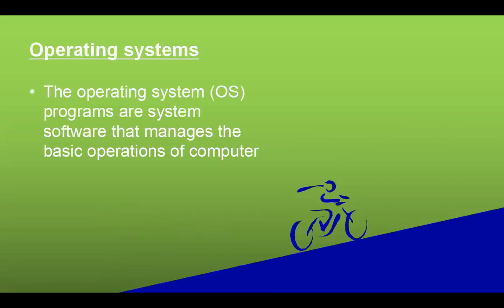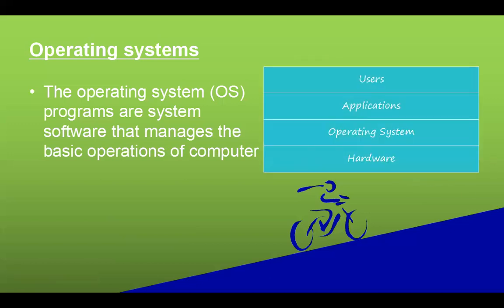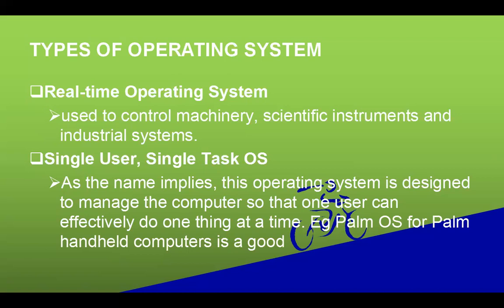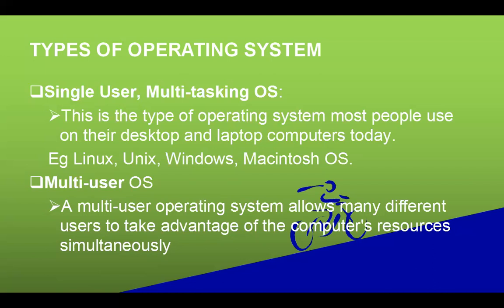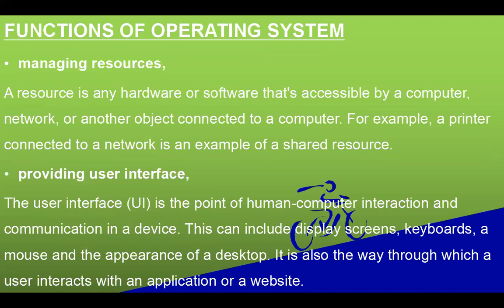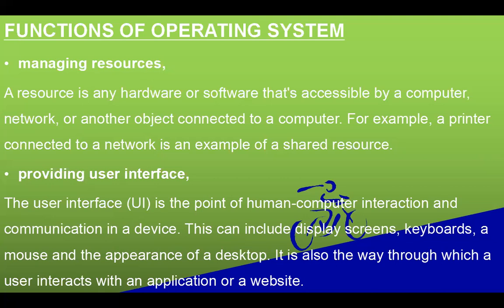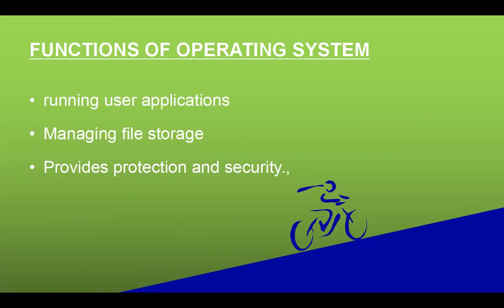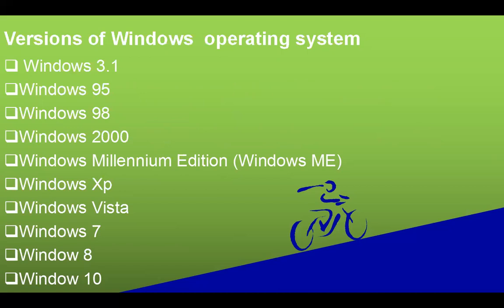Concept of Operating system(OS)| Types of OS, Functions of OS & Windows Basis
Welcome!! Let's talk more  about  the concept of Operating System(OS),
types and functions of OS.

Let's also talk about intro to few  window basis such as the meaning of window and versions of Microsoft Windows